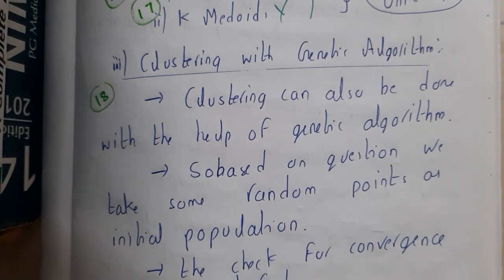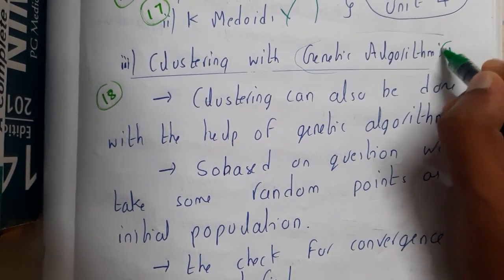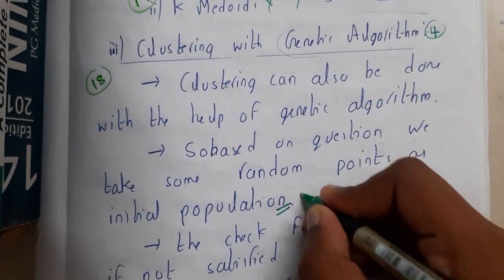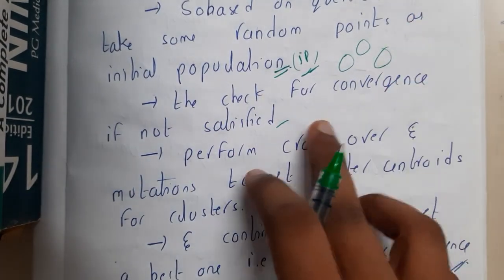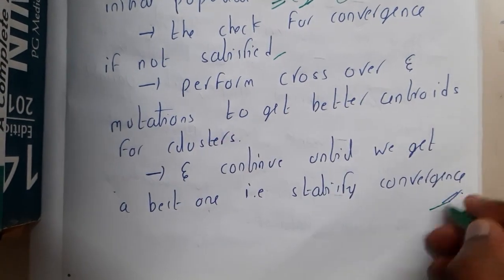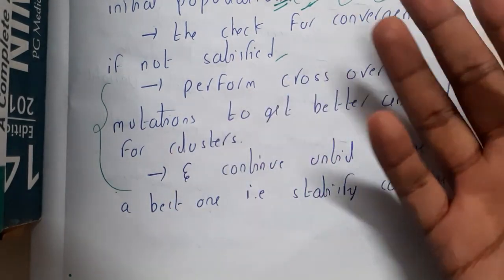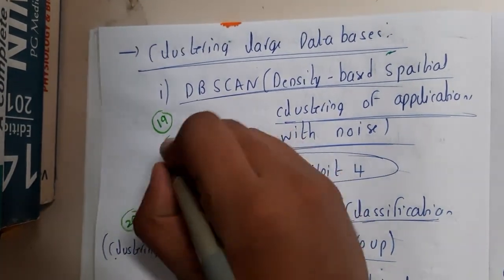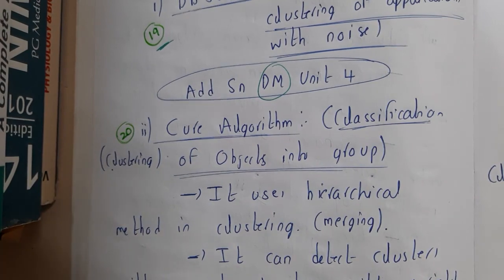5.18 Clustering with Genetic Algorithm